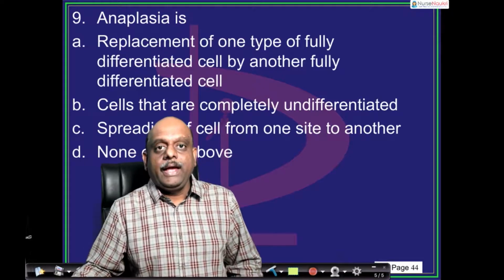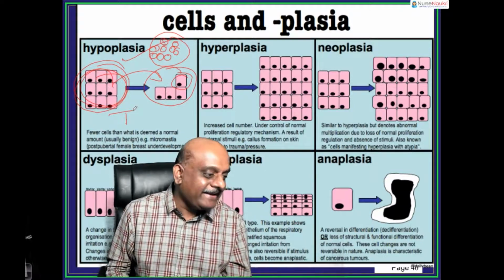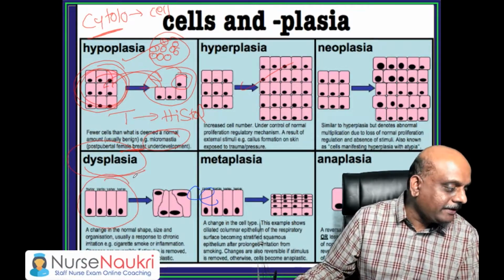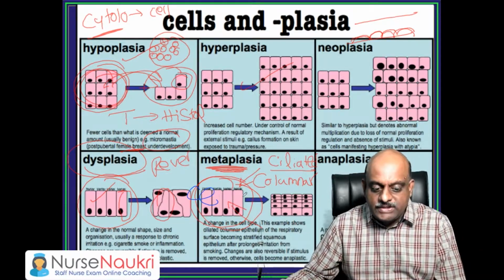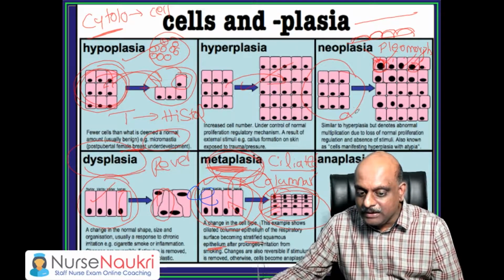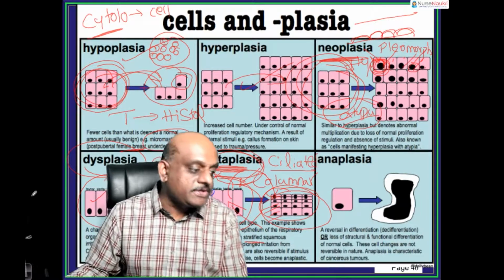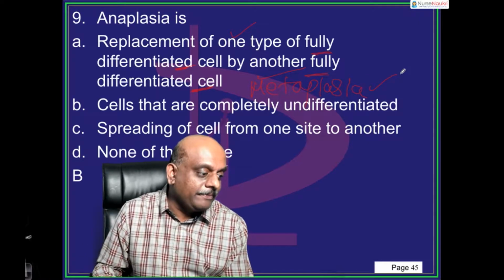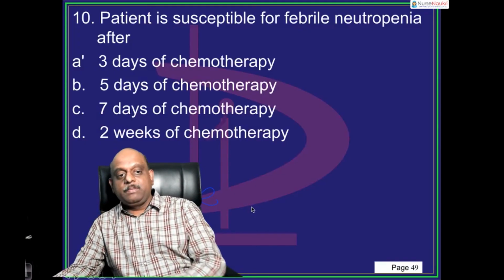Video 09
India’s First and Best Live Online Staff Nurse Recruitment Exam Coaching Programme
Coaching classes delivered by Doctors and Best National Medical Faculty
Sure Success to get Government Nurse Job
Get highly paid Jobs with International Nursing Career

Salient Features
• Live Online Streaming Video Classes with interactive chat
• Daily 10 am -1 pm
• Revise Recorded Video of Live Classes unlimited times
• 8000 MCQs covering 14 Subjects in Nursing Discussed in 200 Hours
• Study Material for Quick revision
• Concepts taught by Best Doctor Expert Faculty
• Online Exam Practice
• Fee Rs 9999 only for Online Subscription for 1 year
• Free Government Job Notifications
bsc nursing college ,bsc nursing 2019 application form ,bsc nursing syllabus ,military nursing service , bsc nursing fees , aiims nursing
bsc nursing government colleges
bsc nursing form date 2019
bsc nursing form 2019
gnm vacancy
staff nurse jobs
aiims staff nurse vacancy
latest nursing vacancy
post bsc nursing
nursing recruitment 2019
post basic bsc nursing
army bsc nursing
railway staff nurse vacancy 2018
government staff nurse vacancy
govt nursing vacancy
bsc nursing entrance exam syllabus
govt nursing vacancy 2019
bsc nursing exam
govt nsg job
bsc nursing 2019 exam date
staff nurse govt vacancy 2019
b sc nursing application form 2019
nursing training centre
gnm govt job
pgi chandigarh bsc nursing
bsc nursing college in chandigarh
nsg vacancy
himachal vacancy
nursing jobs 2019
bsc nursing form last date 2019
staff nurse vacancy in punjab
staff nurse vacancy in haryana government
bsc nursing details
bsc nursing fee structure
railway staff nurse recruitment 2019
esic staff nurse exam paper
army nursing recruitment
railway recruitment 2019 staff nurse
nursing tutor vacancy in government
railway nursing recruitment 2018
rrb nursing vacancy 2019
staff nurse exam preparation
hp staff nurse vacancy 2018
nursing vacancy in hp
latest staff nurse vacancy in hp 2018
govt nursing jobs in himachal pradesh
staff nurse model question papers
nursing exam paper
nursing govt job vacancy
bsc nursing question paper 2018
staff nurse vacancy in 2019
staff nurse job vacancy
govt nursing jobs 2019
staff nurse govt job 2019
nursing staff vacancy 2018
gnm staff nurse vacancy
nursing govt job 2019
b sc nursing government colleges
gnm staff nurse
staff nurse vacancy in punjab government
bsc nursing entrance exam 2019 application form
nursing officer recruitment 2019
up staff nurse vacancy 2019
nursing jobs 2018
nursing vacancy in up 2018
esic exam answer key
aiims nursing question paper 2018
staff nurse govt job in india
nursing form date 2019
rrb staff nurse question paper
government college for bsc nursing
post basic bsc nursing colleges
rrb staff nurse 2019
post bsc nursing colleges
government hospital job vacancy
nursing jobs in punjab
staff nurse job in delhi
nursing mcq questions
nursing exam date
staff nurse vacancy in himachal pradesh
staff nurse vacancy in hp 2019
latest staff nurse vacancy in hp
latest staff nurse vacancy in hp 2019
hpsssb staff nurse recruitment 2019
msc nursing entrance exam model question papers
staff nurse previous question paper
baba farid university admission 2019
bsc nursing entrance
aiims nursing vacancy 2018
b sc nursing entrance exam
staff nurse post
best nursing coaching in delhi
b sc nursing form 2019
bsc nursing paper
aiims delhi nursing officer result
nursing officer recruitment
aiims nursing question paper
staff nurse vacancy 2019 govt
govt staff nurse recruitment 2019
staff nurse vacancy govt 2019
latest staff nurse job
vacancy in hospital for nurses
rrb staff nurse previous year question paper
govt jobs for nurses 2018
bsc nursing paper 2018
all india staff nurse vacancy 2018
nursing staff vacancy 2019
rrb nursing exam 2019
govt jobs for staff nurses in punjab
military nursing recruitment
esic question paper with answer for staff nurse
msc nursing course
job for gnm nursing staff
job in himachal govt
military bsc nursing
up staff nurse
new nursing vacancy
staff nurse course